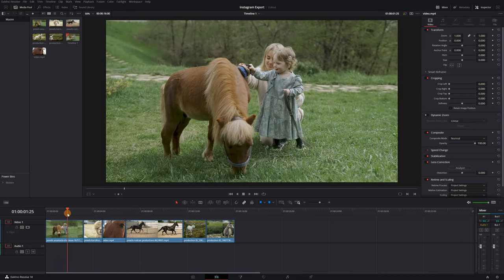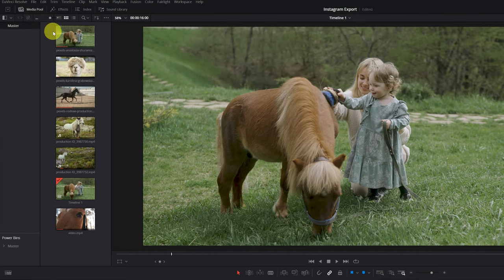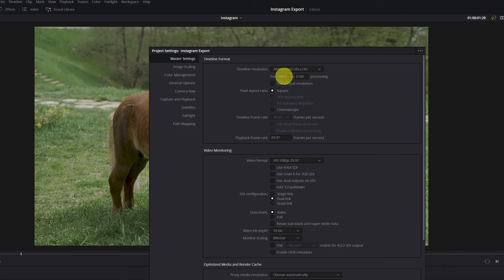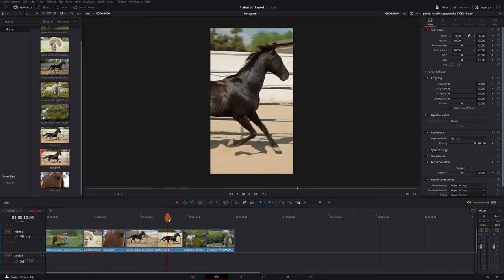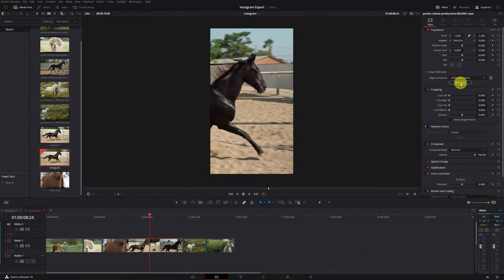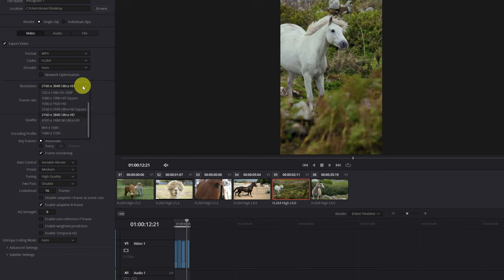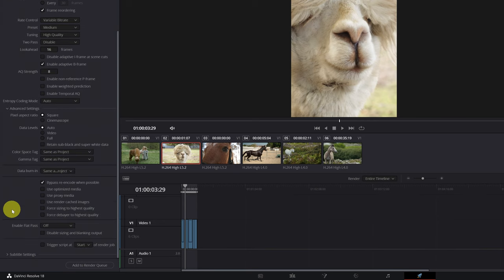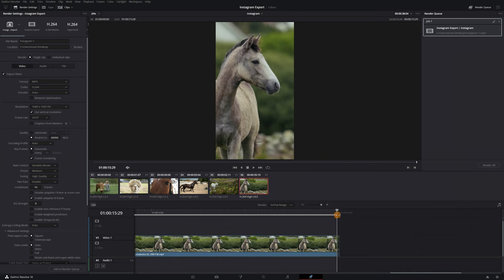Edit and Export VERTICAL VIDEOS for Instagram | Davinci Resolve 19 Tutorial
In this Davinci Resolve 19 tutorial you will learn how to edit and export a vertical video for Instagram Reels, Youtube Shorts or TikTok, totally free with this video editor.